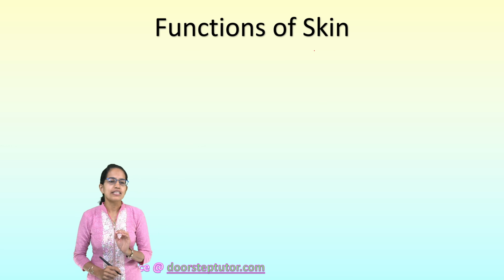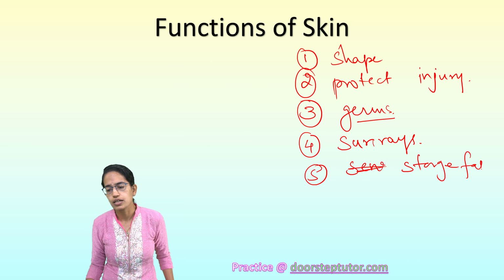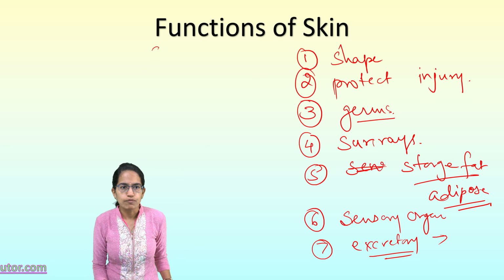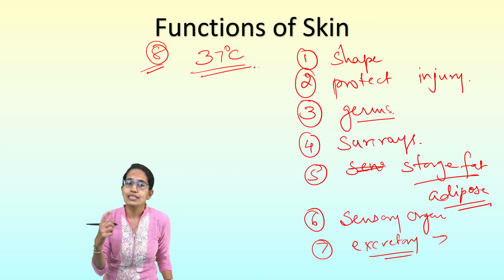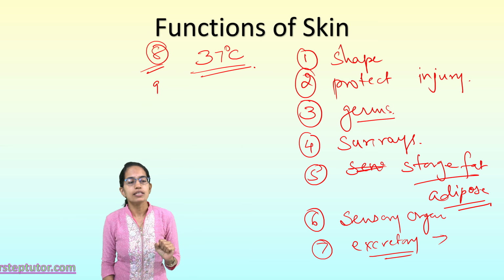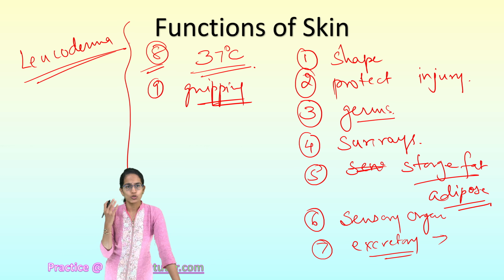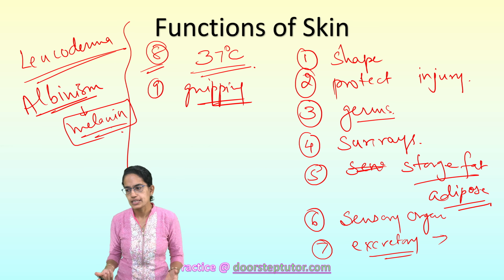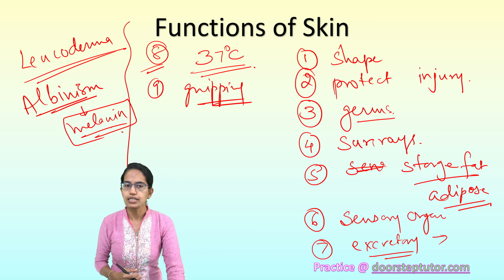Functions of Skin & Skin Disorders - Albinism, Leucoderma | Biology | NEET | Examrace| DoorstepTutor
Chapters:
0:00 Functions of the Skin
2:00 Derivatives and Glands of the Skin
2:45 Skin Diseases and Disorders
2:51 Leucoderma Explained
3:08 Albinism Explained

This video delves into the essential functions of the skin, including its role in protection, temperature regulation, and excretion. We also explore significant skin disorders such as Albinism and Leucoderma, explaining their causes and characteristics. Understanding these topics is crucial for your NEET preparation.

Functions of Skin: protect from injury, germs and harmful sunrays; storage of fat; as sensory organ; as excretory organ (remove excess urea, salt and water); perceive surrounding, regulate temperature at about 37 degree Celsius which is higher than surrounding – change in surrounding temperature do not affect body temperature, help in excretion, water regulation, act as body’s conditioner and synthesis of Vitamin D; secretory organ (oil from sebaceous glands of skin and hair; meibomian gland lubricate eyes; ceruminous gland secrete earwax; mammary glands for milk); helps in gripping.
Abnormal Skin Pigmentation
Leucoderma (los of skin pigmentation – white patches on skin);
Albinism – hereditary disorder due to absence of melanin  - hair, eyebrow, iris of eyes will appear golden; skin pinkish due to haemoglobin in underlying blood capillaries – it develops when person has both albino gene – that is if both parents are albino – child will be albino.